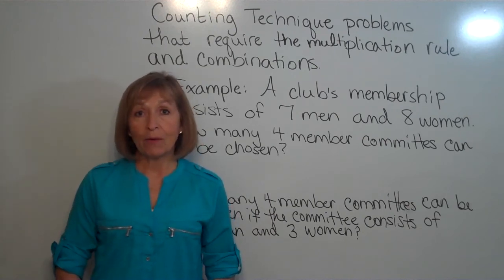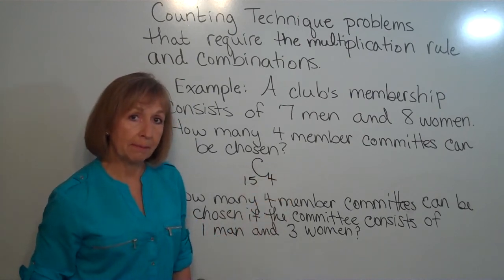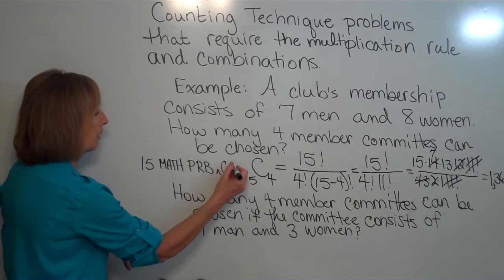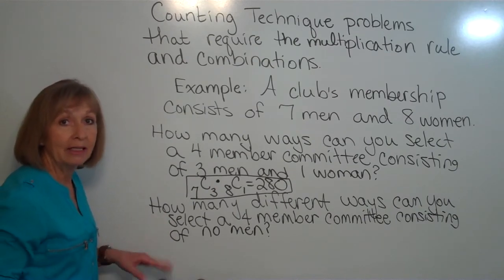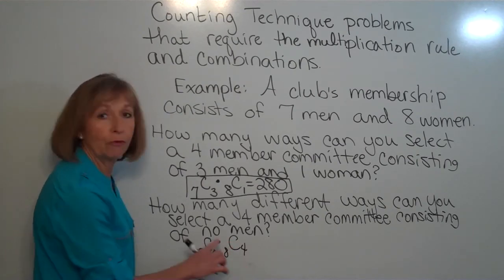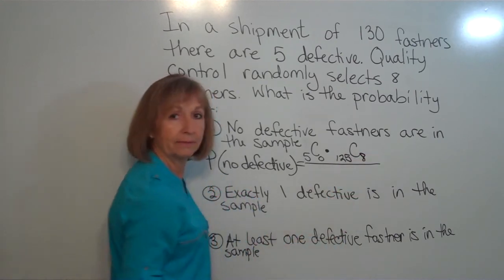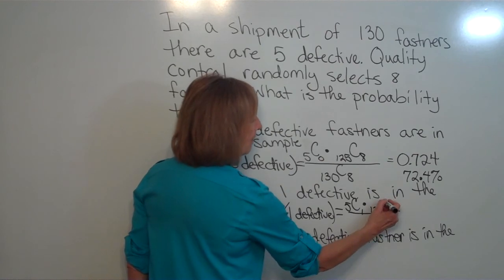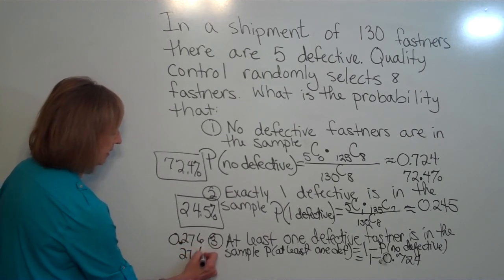Counting techniques when selecting from subsets. Using counting techniques to find probability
There are a lot of situations that require using the multiplication rule of counting and combinations in the same calculation. For example, if you have a club with 7 men and 8 women, how many ways can you form a four person committee that consist of 1 man and 3 woman? How can we use that information to find the probability that a four person committee selected at random from that club that has 7 men and 8 women, consists of 1 man and 3 women? These, and other examples are presented in this video.

For an introduction of counting techniques view @rvcmathprof

For a review of basic probability, view @Diane R Koenig